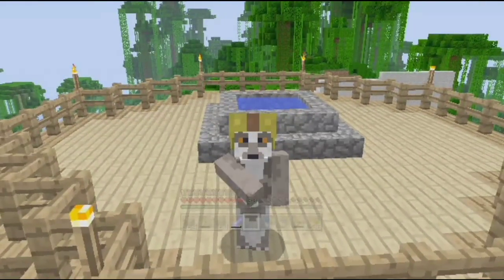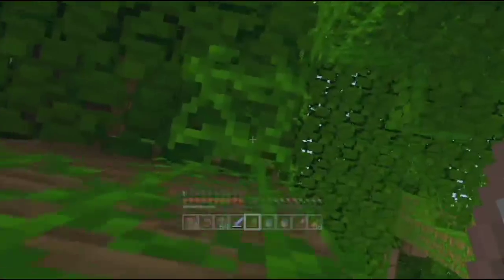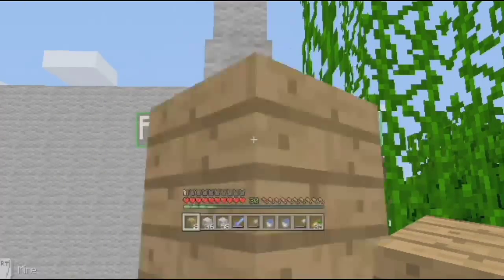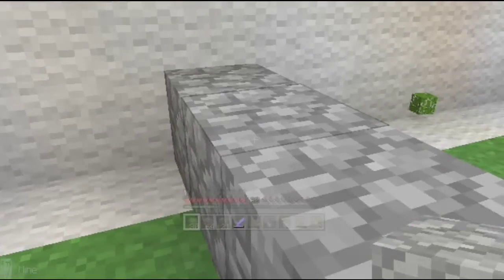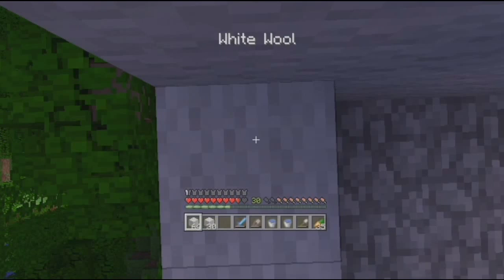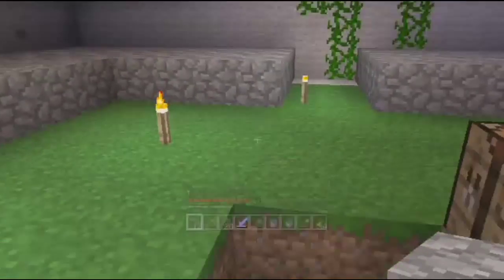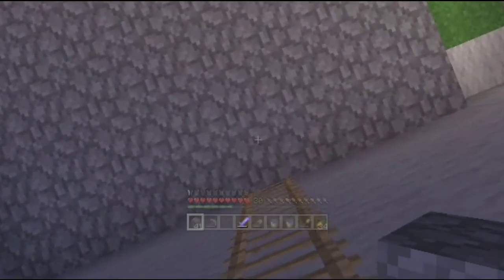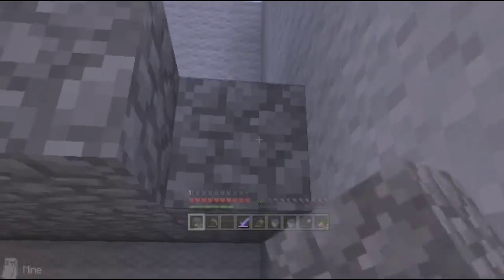Survival Lets Play: Pablo's Perch II [11]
In this Video PingyPinkPants and I continue work on Pablo the Guard Chicken's new home.  Enjoy!